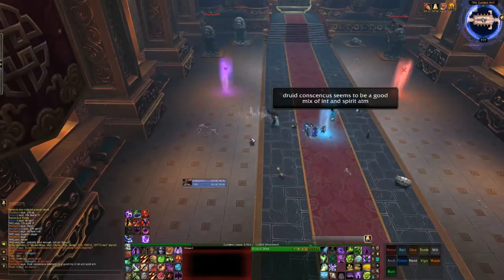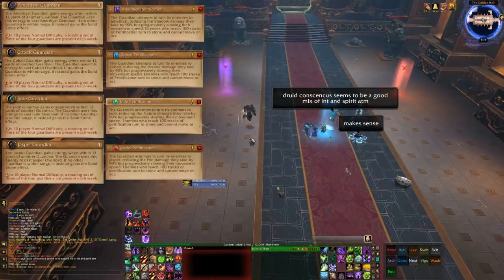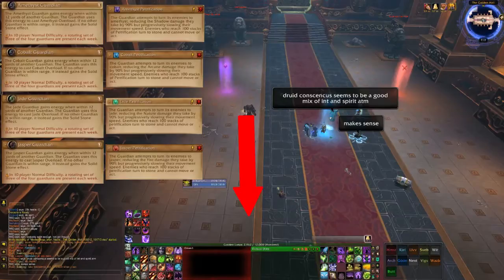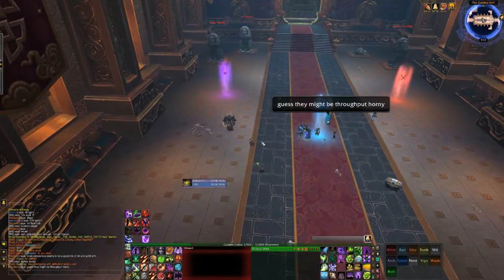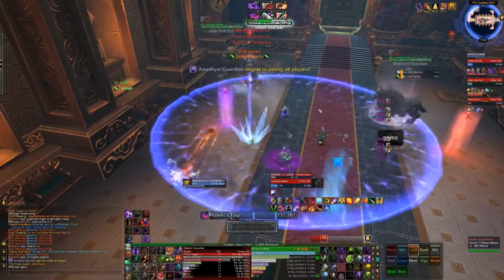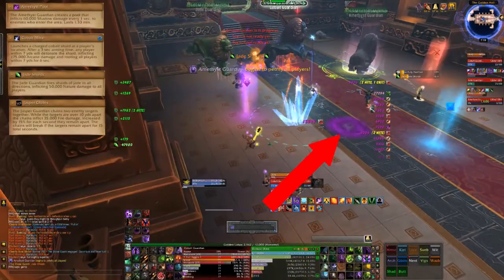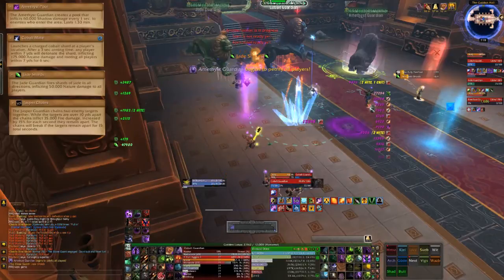Raid Guides Dot Com: Mogu'shan Vaults - Stone Guardians 10 Man Normal